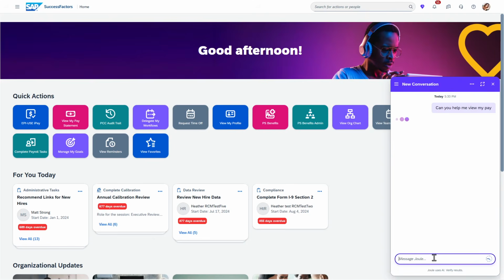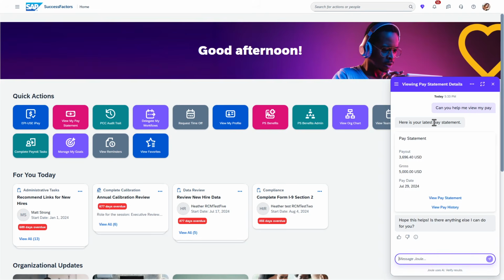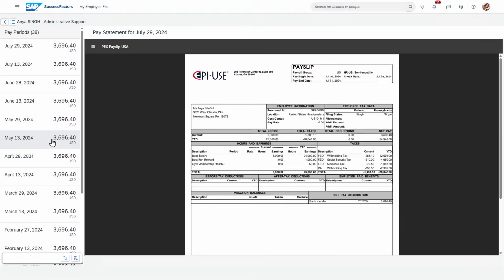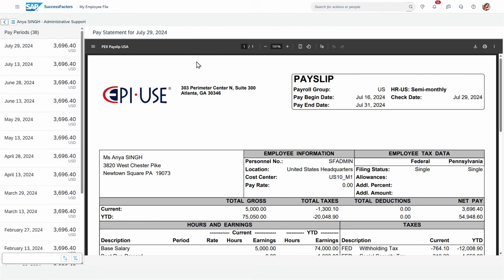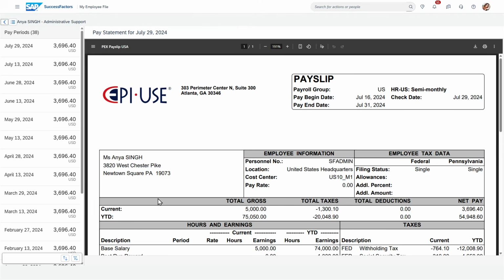The FIRST EVER AI Use Case for SAP Payroll: View Your Pay Statement Instantly with Joule!!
In this quick hands-on demo, we explore the very first ever Artificial Intelligence feature released for SAP SuccessFactors Employee Central Payroll (ECP) in 1H/2025 (May 2025). This innovation allows employees to use the SAP Joule AI Copilot and simple natural language (e.g., "Can you help me view my pay?") to instantly access their latest pay statement and navigate to a direct pay statement or to their full pay history where they can export or download.

This is a powerful step toward reducing HR help-desk tickets and improving the self-service employee experience. Watch to see how easy it is to view, print, and download your pay stubs in seconds!

### **Video Chapters**

Here are the key takeaways from the video:

[00:00:00] Introduction to the New SAP Payroll AI Feature
[00:00:15] Using Joule Natural Language to "View my Pay!"
[00:00:28] Viewing the Latest Pay Statement Details
[00:00:37] Navigating to Full Pay History and Records
[00:00:55] Quick Guide to Printing and Downloading Pay Statements
[00:01:05] What's Next? The "Ask my Pay Statement" (H2 2025) Evolution